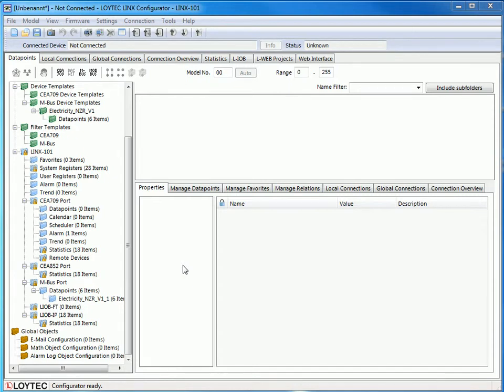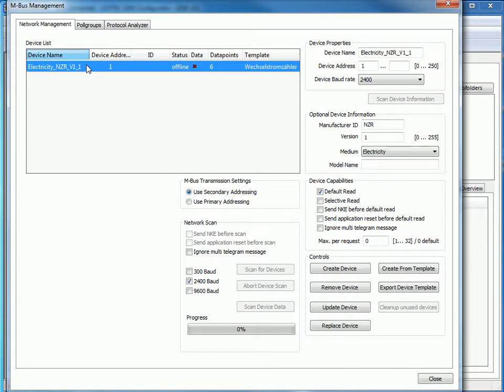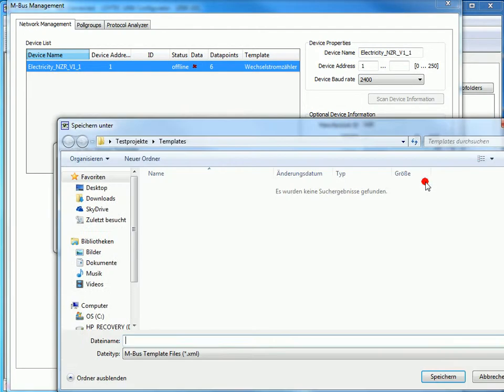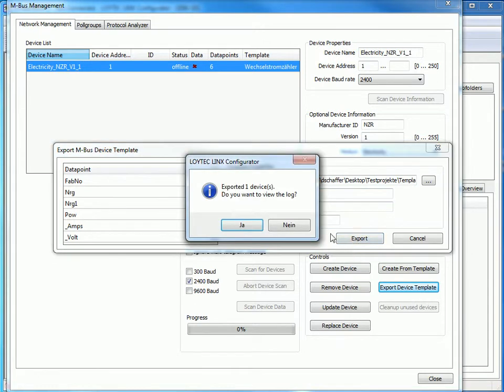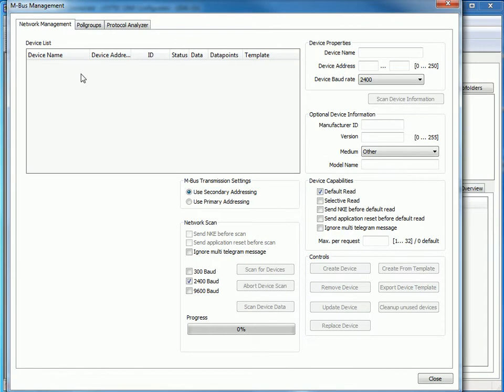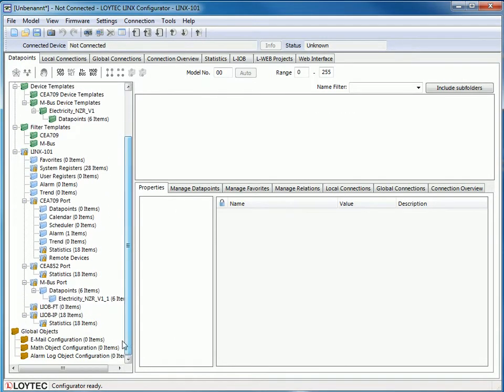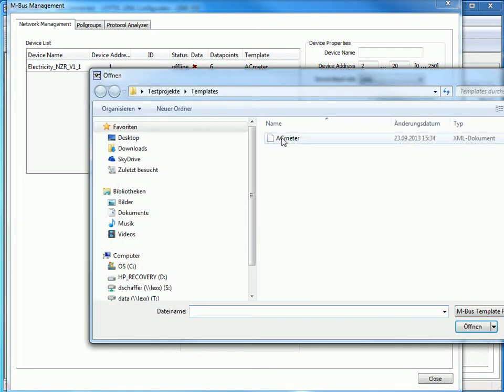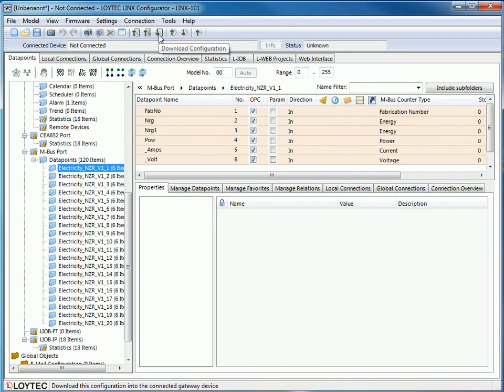LOYTEC L-INX Configurator - How to create and use M-Bus device templates [L002]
Demonstration how to create and use the M-Bus Device Templates using a LINX-100 Automation Server.